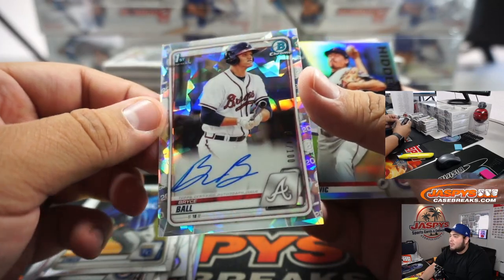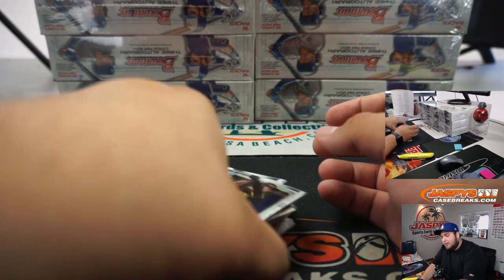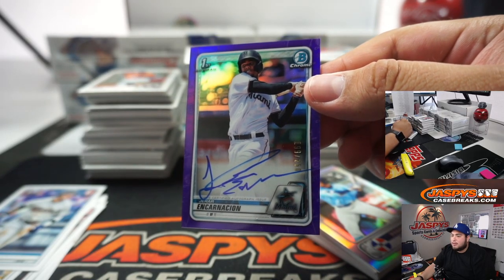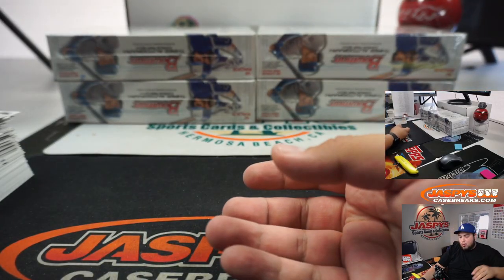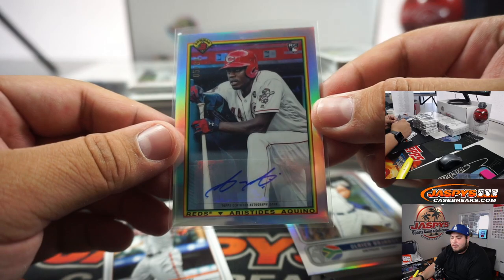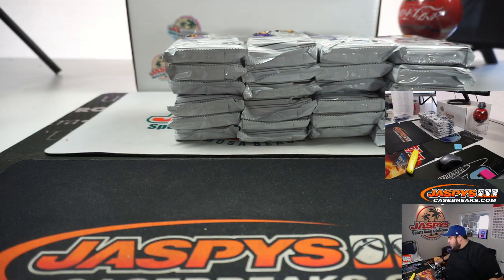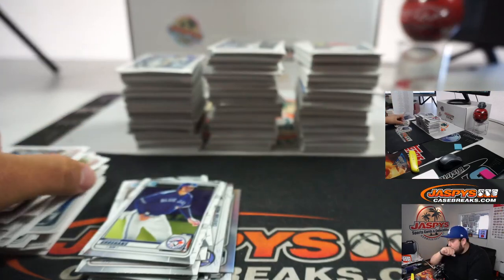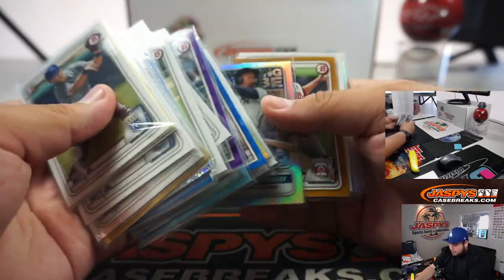F. 5/22 - 2020 BOWMAN BASEBALL JUMBO 8-BOX FULL CASE BREAK #1 *PYT*